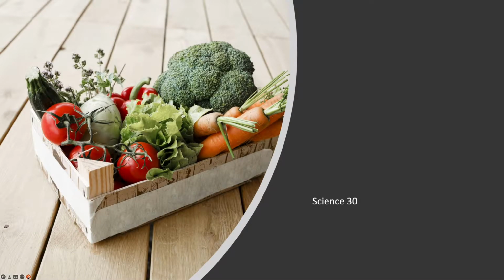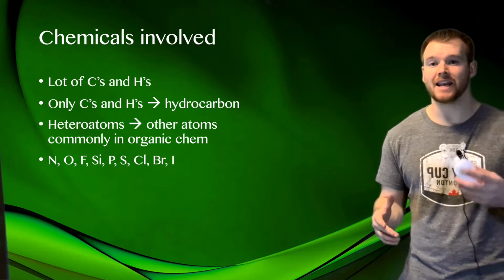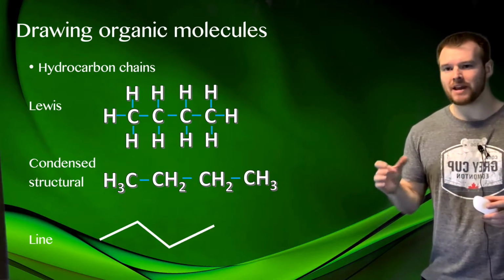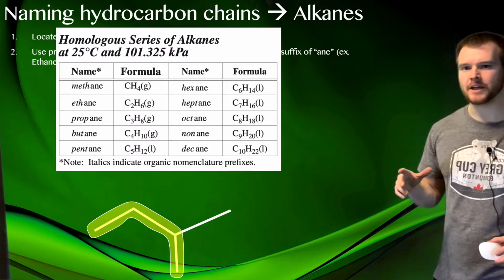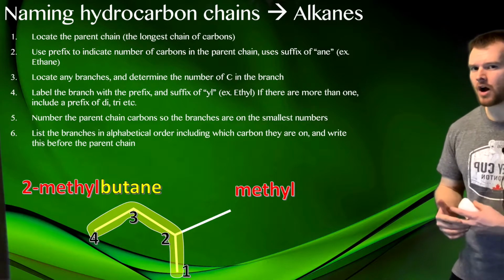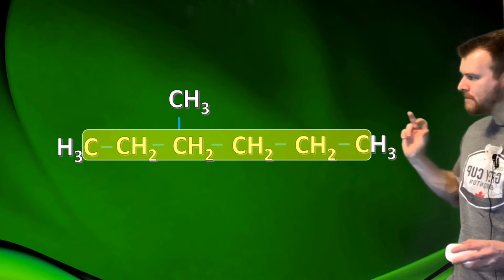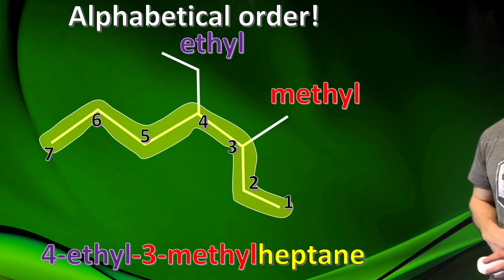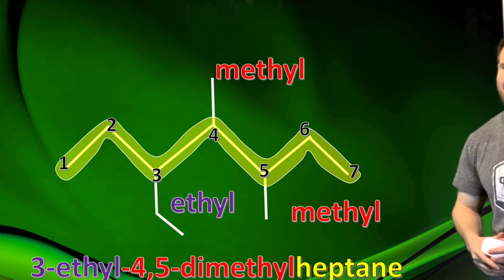2.1 Organic Chemistry Naming Alkanes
Science 30 video introduction to organic chemistry and explores how to name various alkanes